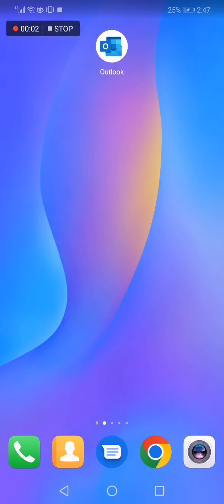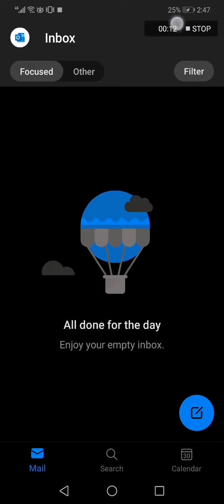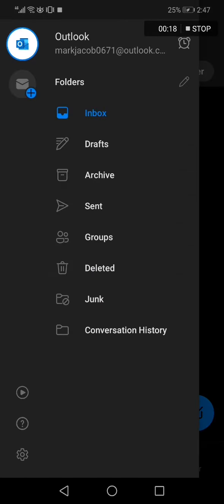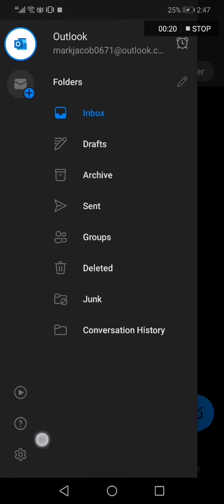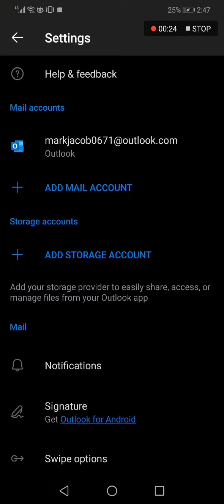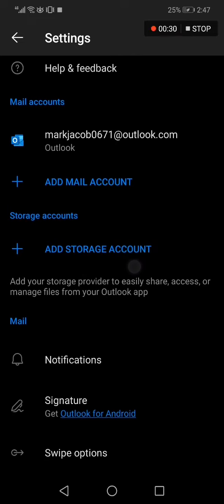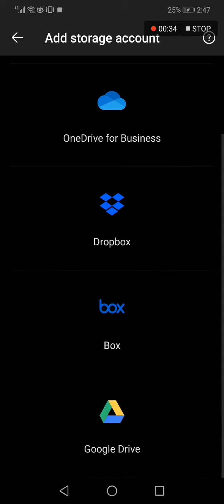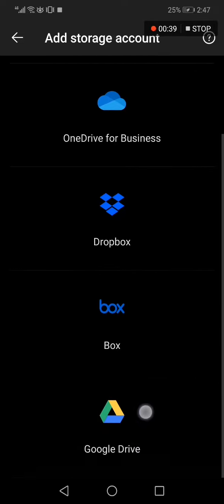How To Add and Connect Your Google Drive Storage Account with Microsoft Outlook Email Mobile App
My idols on YouTube:
Mike Vestil
Ali Abdaal
biaheza
Kevin David
Incognito Money
Sara Finance
Everyday Money
Channel Makers
Vidiq
SuperHumans Life